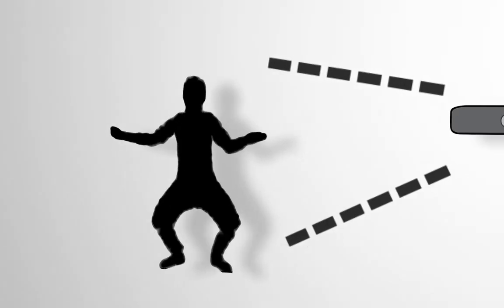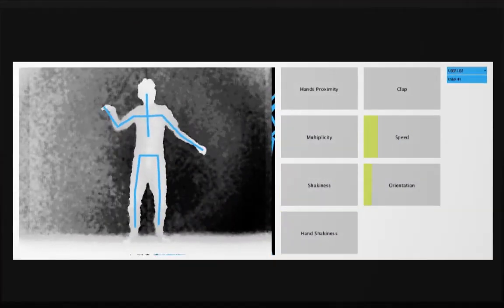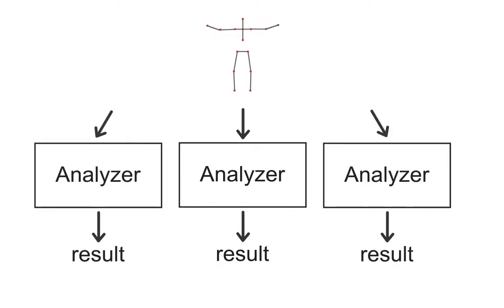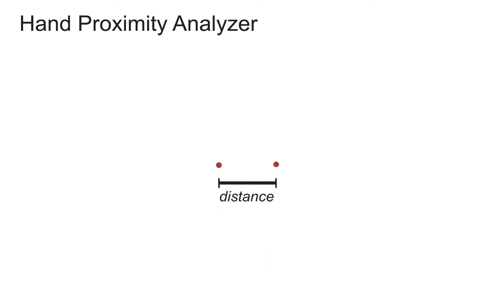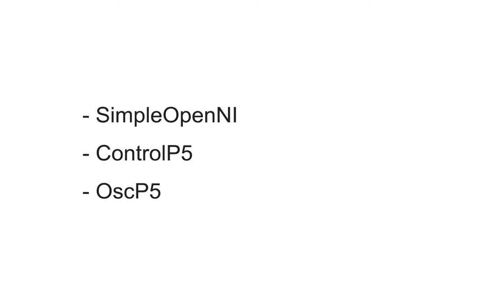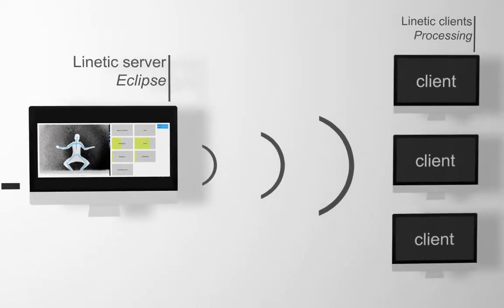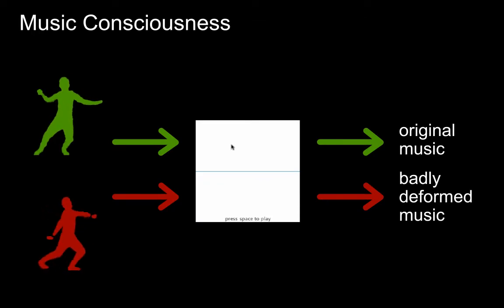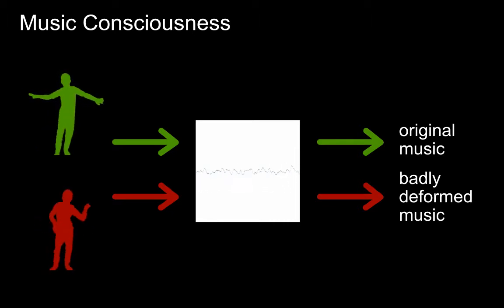Linetic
Prof: Jeffrey Huang, Tutor: Alex Barchiesi, Wang Shih-Yuan   Student: Leiva Loris Angel
Semester Project, SINLAB/LDM, EPFL, fall semester 2014.

Imagine to have you environment music conscious... imagine it reacting to your behavior and to the inside people's...
now stop imagining and welcome Linetic:
A server/client software for gesture analysis. It combines different analyzers and clients for an infinite combination of projects. In the demo we use the « Multiplicity Analyzer » to generate a music conscious environment.